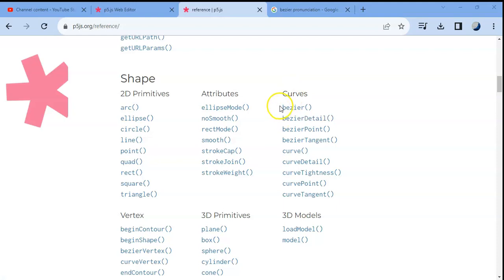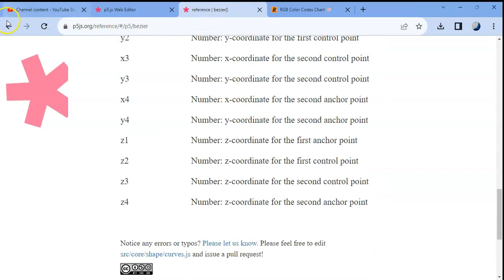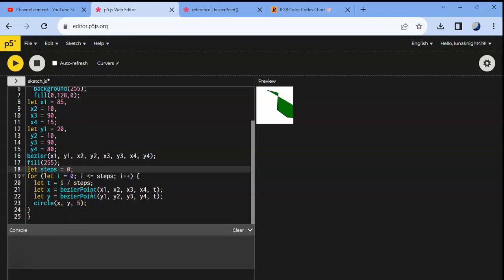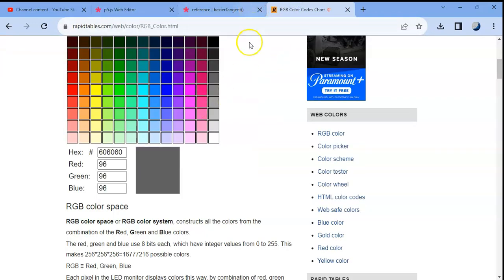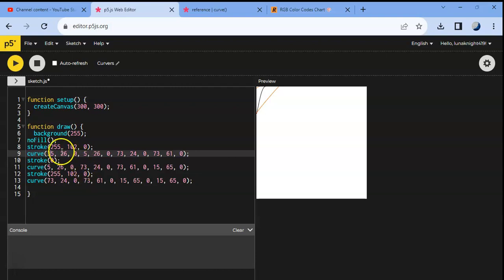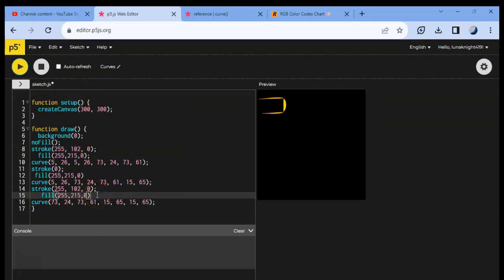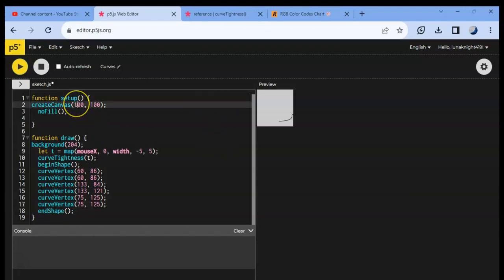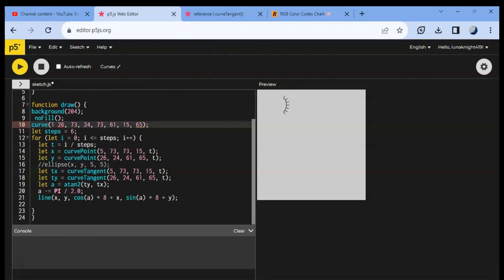Curves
Taking a look and showing off all function under the Curve category